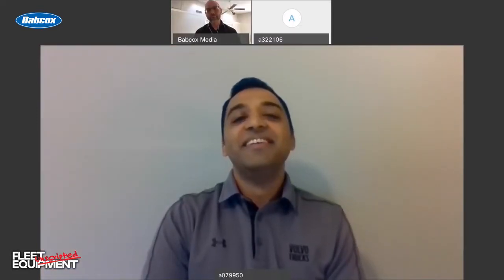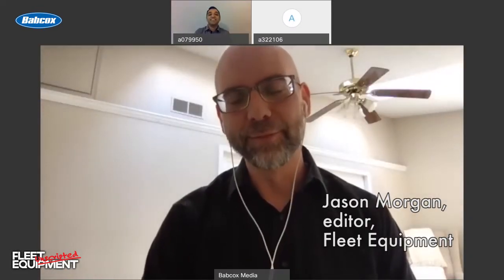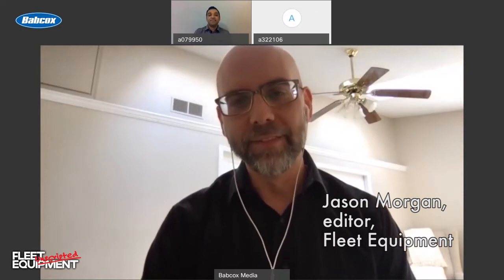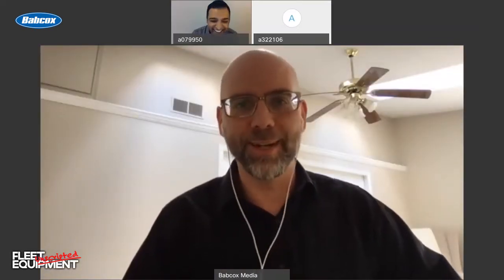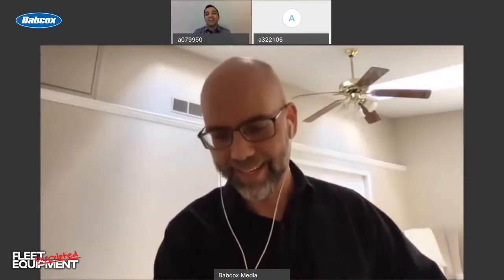Detailing automated manual transmission options by truck application | FE Unscripted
Six years ago, automated manual transmissions (AMTs) were just starting to become the majority in OEM builds. Today, they're almost a given spec, but that's not to say it's a one-size-fits-all solution. AMT capabilities have evolved drastically with the availability of crawler gears, severe-duty options and advanced software packages that can gear AMTs to your specific application.

So how do you spec the right hardware and outfit it with the proper software? Ashley Murickan, product marketing manager, Volvo Trucks North America, has a few ideas. I connected with Ashley to detail the options and talk truck AMT applications. Watch the video above for all of the insight.